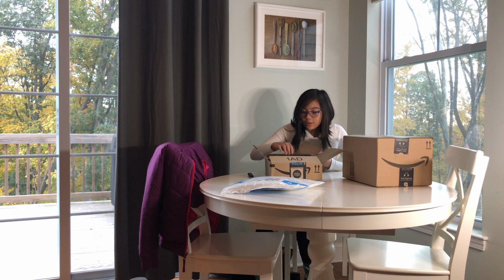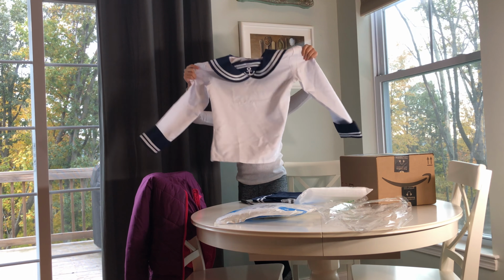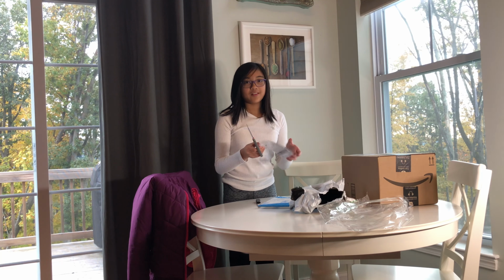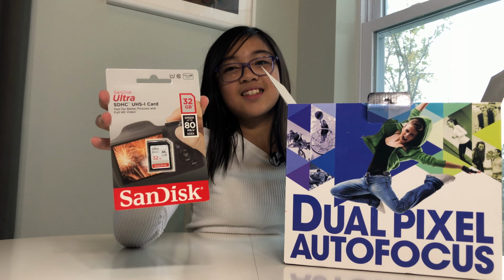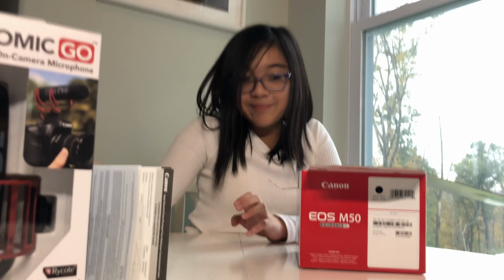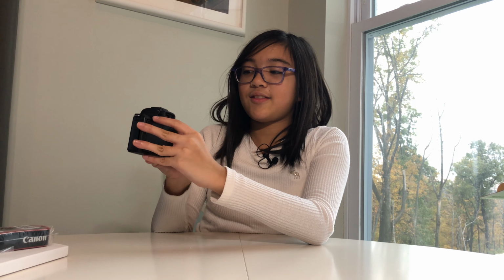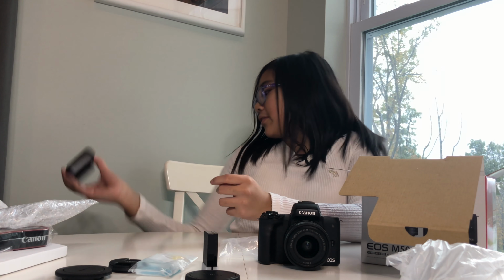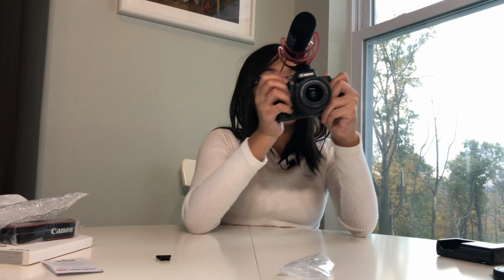Canon EOS M50 Unboxing - Best Vlogging Camera of 2018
Unboxing of my Canon EOS M50 and other stuff from Amazon

Hi YouTube friends.  This is my first unboxing video, hope you guys enjoy it.  My parents (love you Mom, love you Dad) gifted me this amazing camera so I can film better quality videos for you.